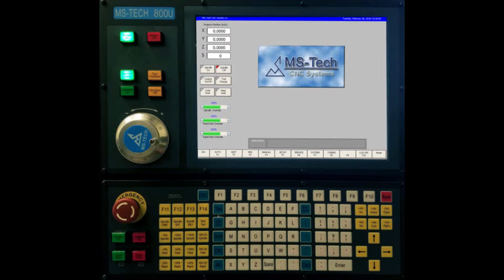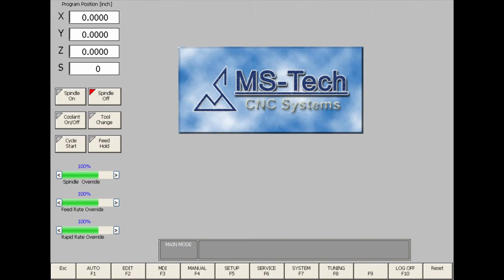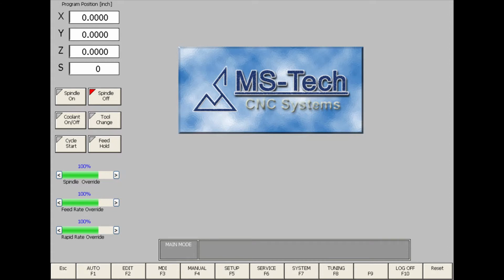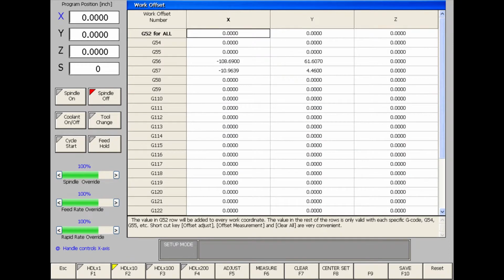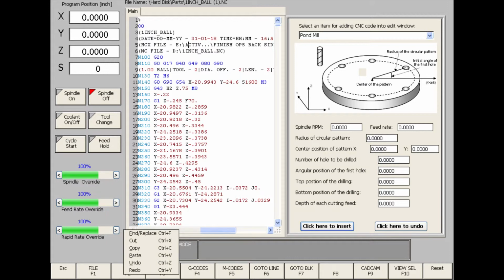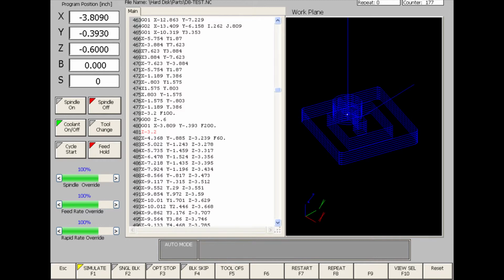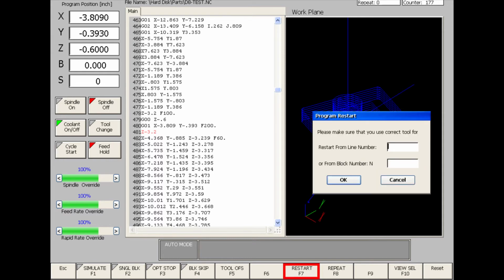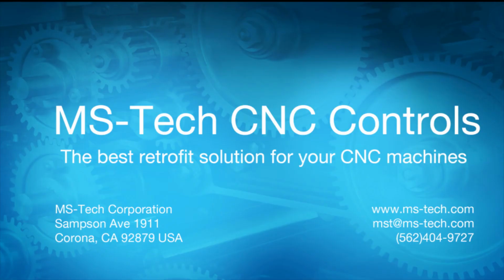MS Tech CNC User Training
This Video is used for operator training. It step by step introduce how to use the MS-Tech CNC control system.